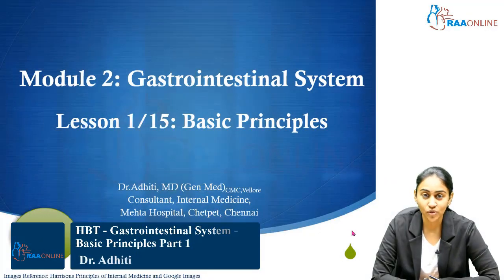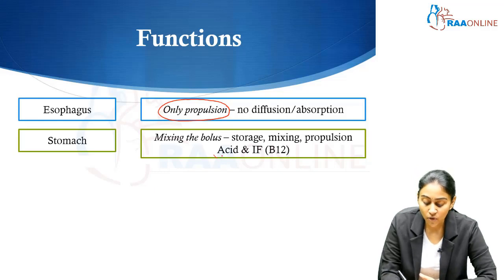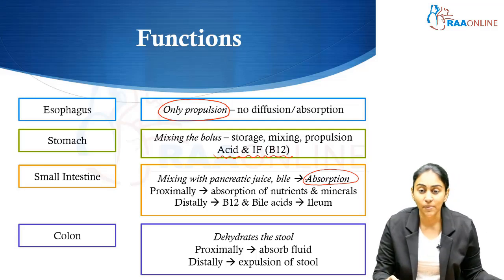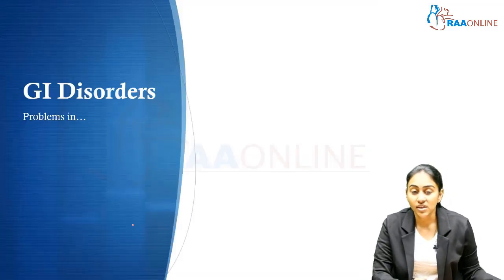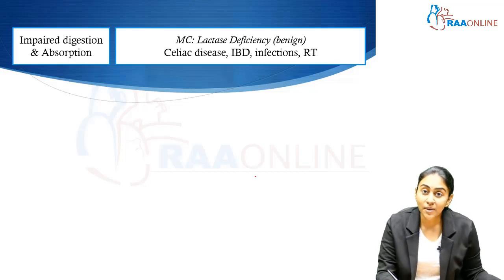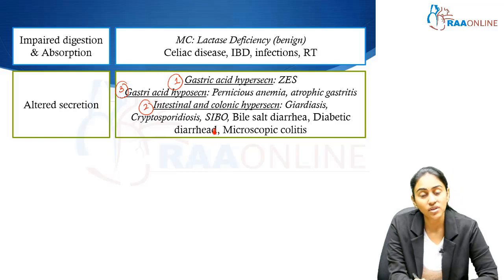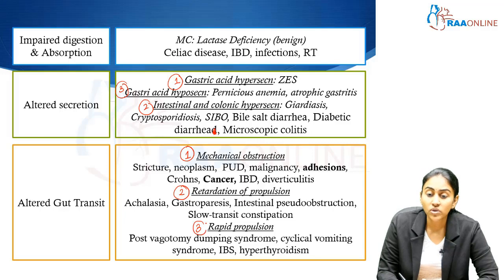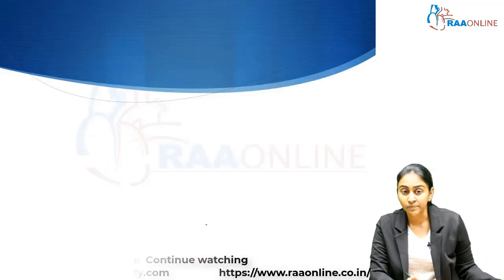HBT | Gastrointestinal System - Basic Principles | Raaonline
MD/DNB General Medicine Package Features:
600+ Video lectures
30+ Expert Faculties
MCQ Discussions
4000 MCQ's
10 Grand Exams
500+ Topic Slides

MD/DNB Harrison Based Teaching Specialties:
1. Respiratory System
2. Cardiovascular System
3. Gastrointestinal System
4. Endocrine System
5. Nephrology
6. Neurology
7. Rheumatology
8. Hematology
9. Oncology
10. Infectious Diseases
11. Miscellaneous

MD/DNB General Medicine Specialties:
1. Anatomy, Physiology and Pathology of the heart
2. Approach to a Patient with Cardiovascular Disease
3. Coronary Artery Disease
4. Basic ECG
5. Advanced ECG
6. Blood Pressure Management
7. Clinical Case Discussion - Cardiovascular System
8. Clinical Case Discussion - Respiratory System
9. Clinical Case Discussion - Central Nervous System
10. Clinical Case Discussion - Medical Gastroenterology
11. Infectious Diseases
12. Master Class in Neurology
13. Nephrology
14. Rheumatology
15. Endocrinology
16. Diabetology
17. Hemato-Oncology
18. Sleep Medicine
19. MCQ's Discussions
20. Electrolyte and Fluid Balance
21. NEET SS MCQ's Part 1, Part 2 & Part 3

Comprehensive Critical Care Medicine:
Specialties                -   15
MCQ's                        -   3000
Presentations           -   173

Comprehensive Critical Care Medicine Specialties:
1. Arterial Blood Gas
2. Clinical Nutrition
3. Critical Care Pearls
4. ECMO
5. Basic Echocardiogram
6. Ultrasound
7. Mechanical Ventilation
8. Electrolyte Disturbances & Fluid Balance
9. Basic & Advanced Hemodynamics
10. Advanced Echocardiogram
11. Infectious Disease
12. Neurocritical Care
13. Critical Care Mock Exam
14. Rapid Revision Part 1
15. Rapid Revision Part 2